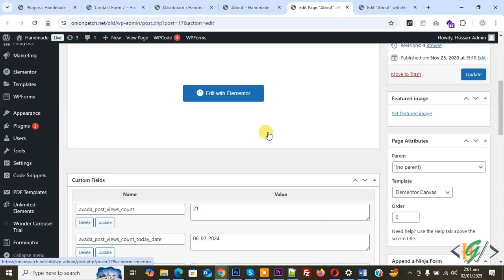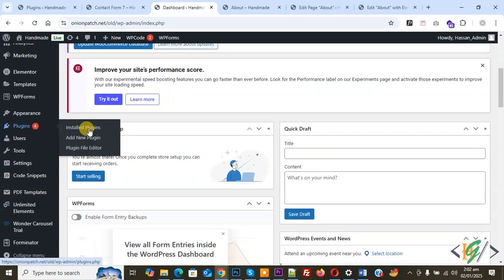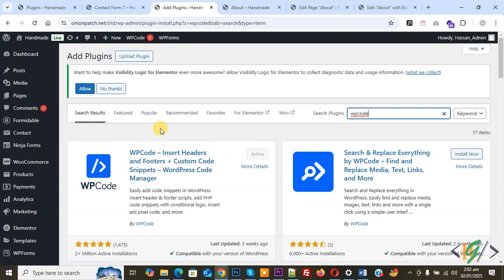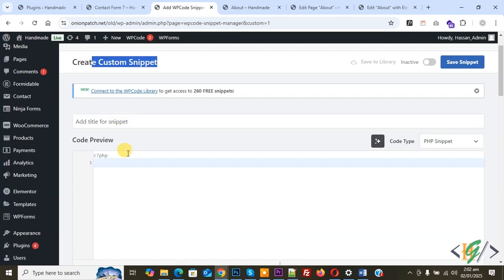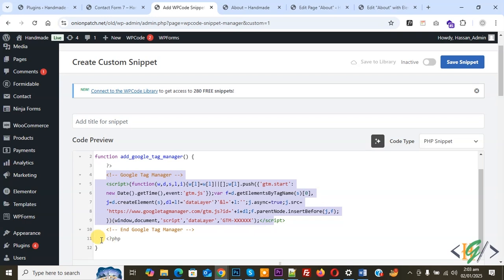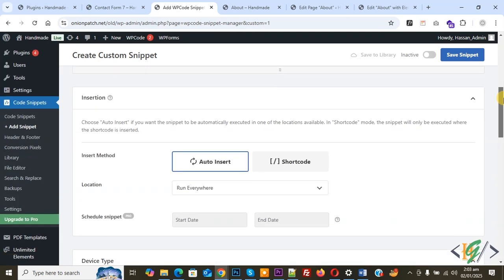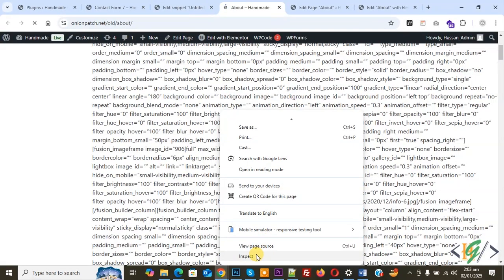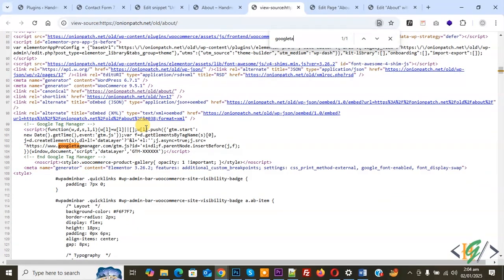How to Add Google Tag Manager Code for Elementor Canvas Template in WordPress | Insert GTM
In this wordpress tutorial for beginners you will learn how to add google tag manager (GTM) tracking code for elementor canvas template in wordpress website. So gtm script code code will display on canvas template because canvas template has no header and footer display. Or if you want you can add GTM code using functions.php file.